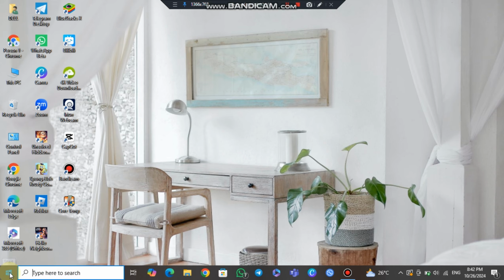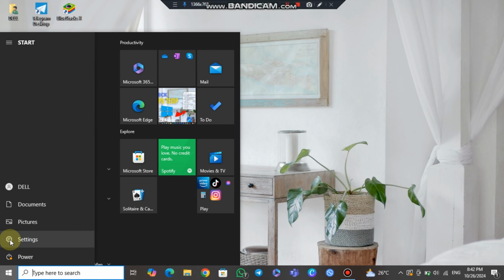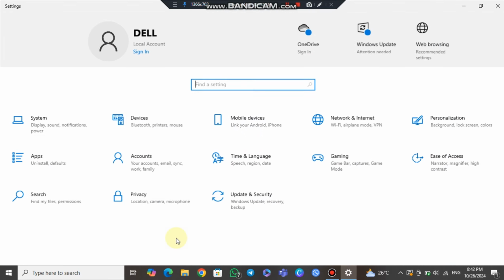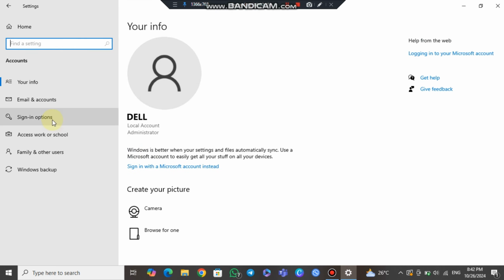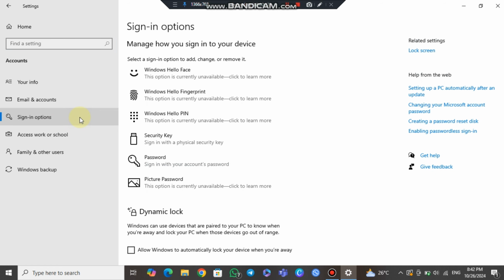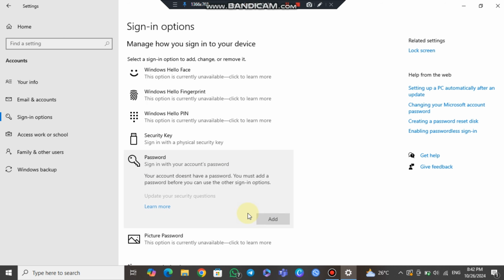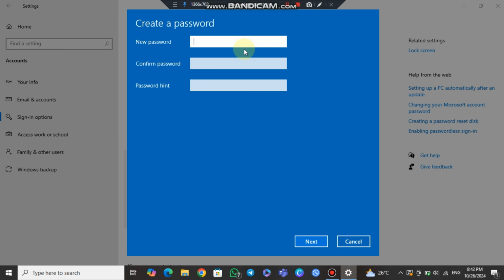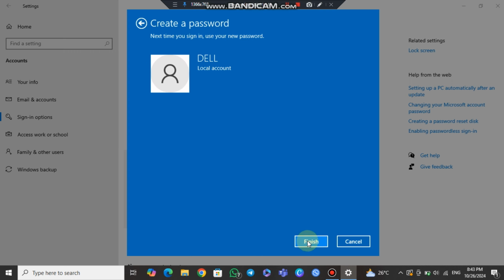How to Set Password on WINDOWS 10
In this video I'll show you guys a step-by-step guide on how to set password on windows 10 laptop/pc. Which this password is set to your lock screen desktop. And feel free to check my channel to see more videos like this. Have a good day!😎